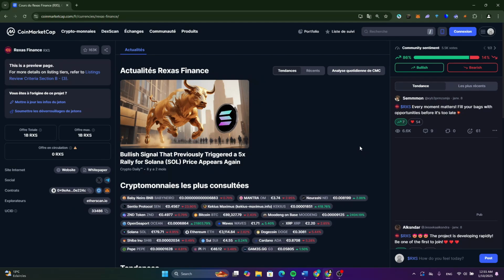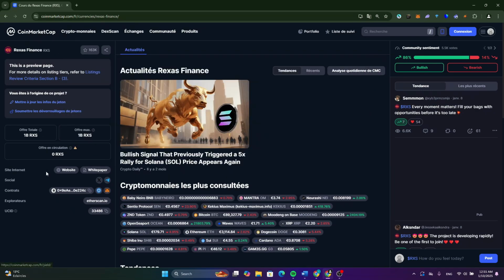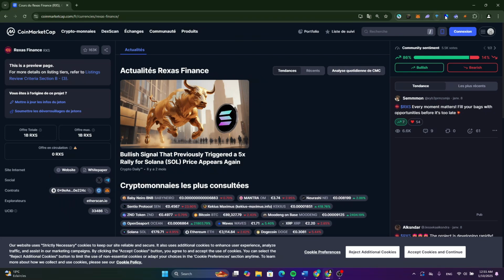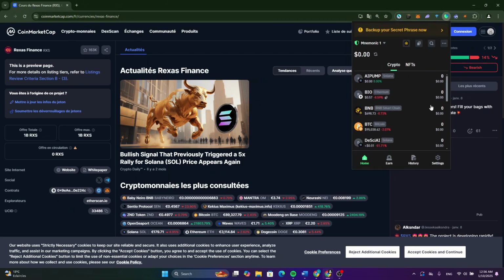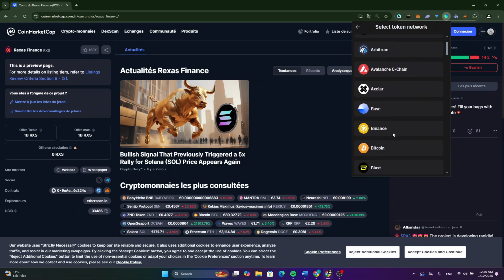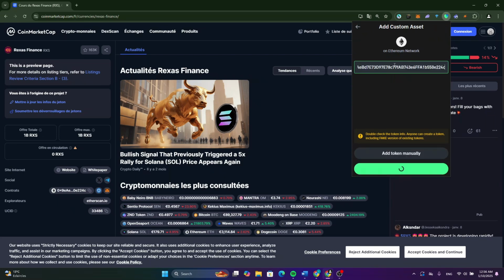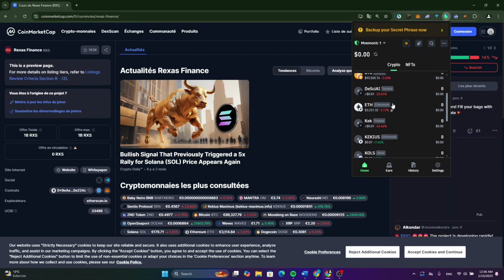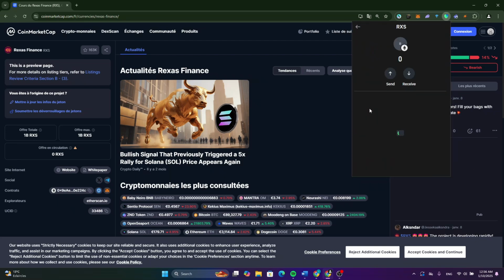How To Add $RXS - Rexas Finance TOKEN CRYPTO COIN To trust wallet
Learn How To Add  $RXS - Rexas Finance TOKEN CRYPTO COIN To trust wallet . This video will cover everything that you need to know and help you solve your problem quickly.
Stay till the end of the video to find out How To Add  $RXS - Rexas Finance TOKEN CRYPTO COIN To trust wallet.

Did you learn How To Add  $RXS - Rexas Finance TOKEN CRYPTO COIN To trust wallet ?

Do you want to see another video about How To Add  $RXS - Rexas Finance TOKEN CRYPTO COIN To trust wallet ?

Did you enjoy How To Add  $RXS - Rexas Finance TOKEN CRYPTO COIN To trust wallet ?